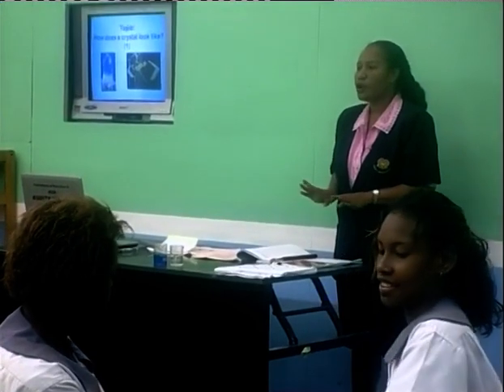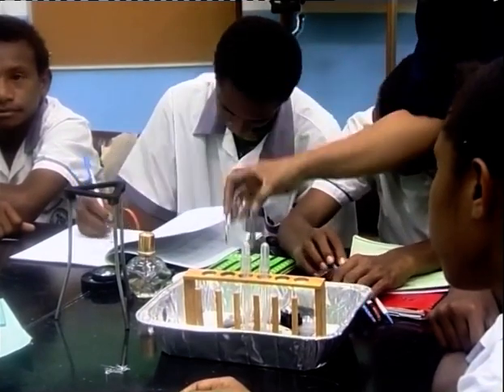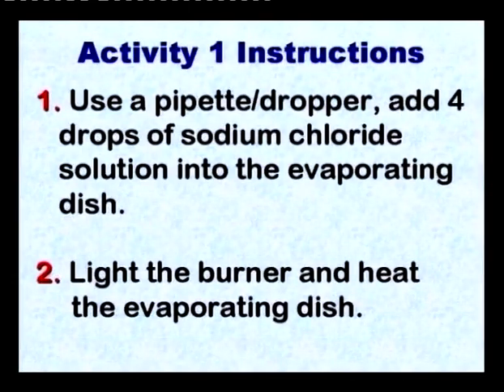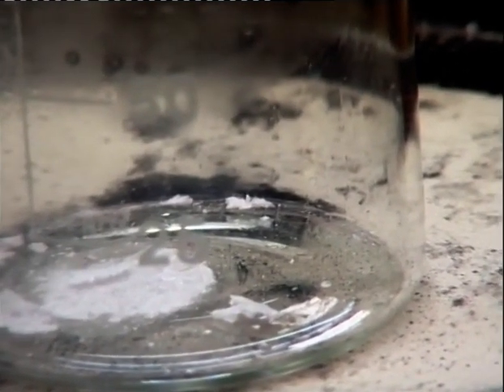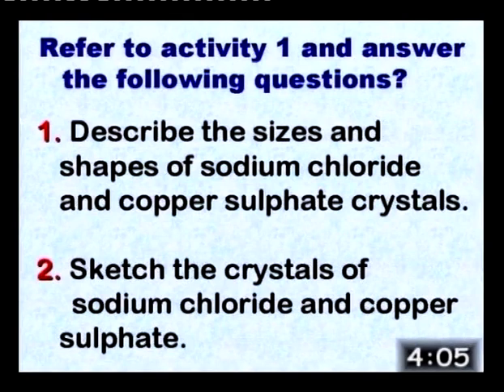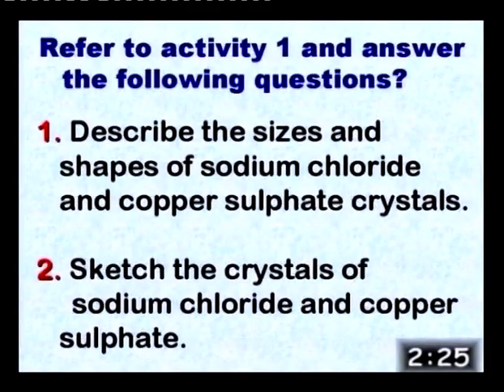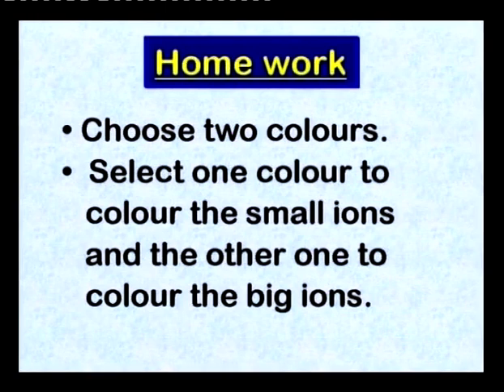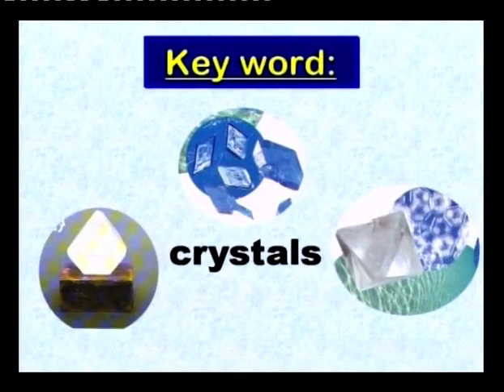Grade 8 Science Lesson 33